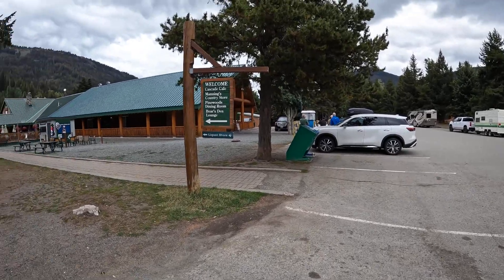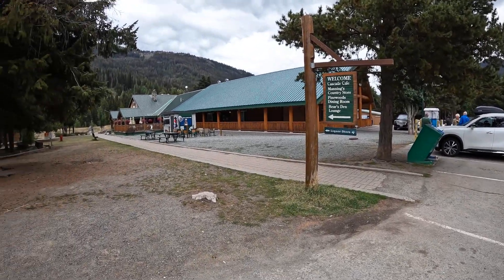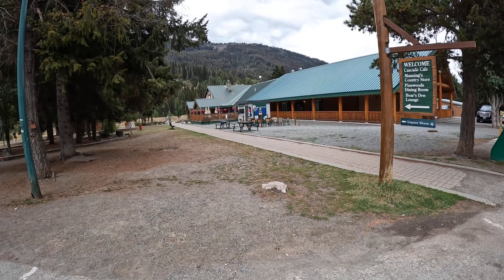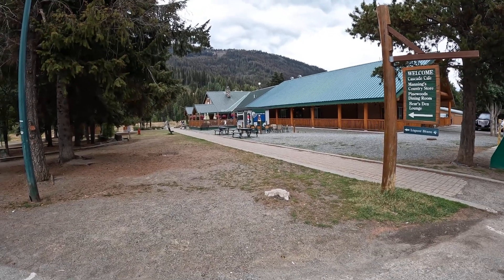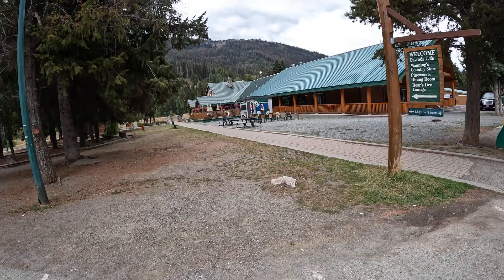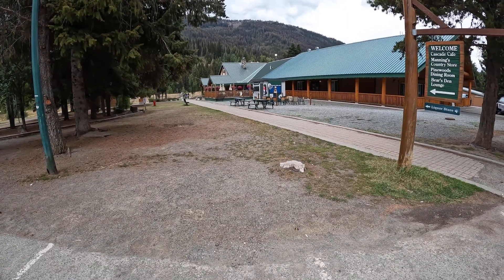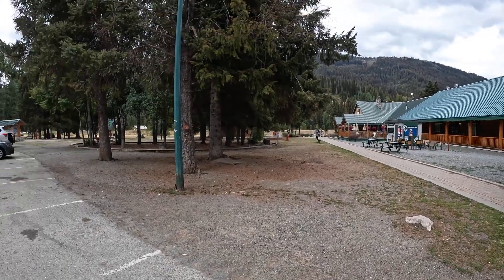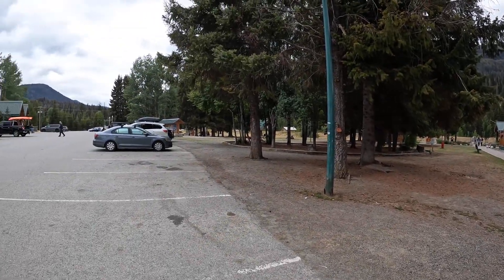Electric Truck pulling a 22' trailer around British Columbia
I learned, for every 1 hour driving uphill, I must charge 1 hours.